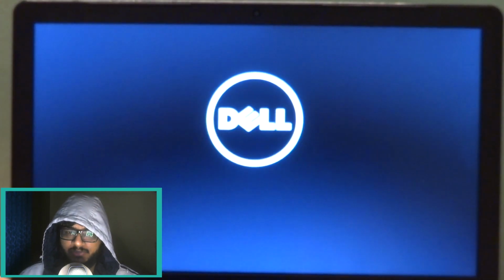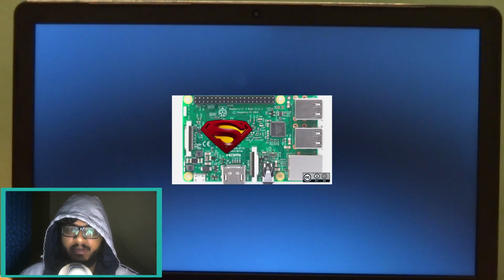Raspbian PIXEL OS for x86 Desktops